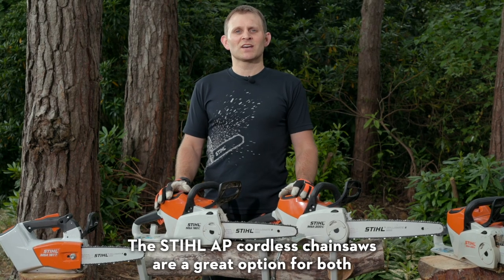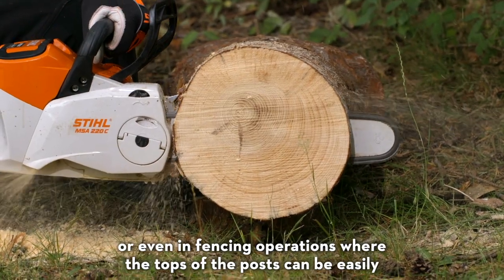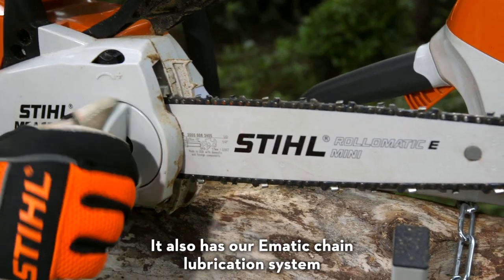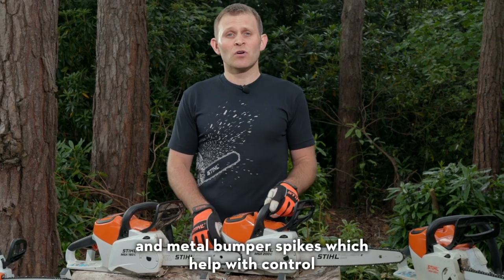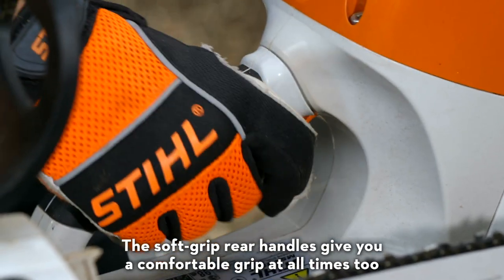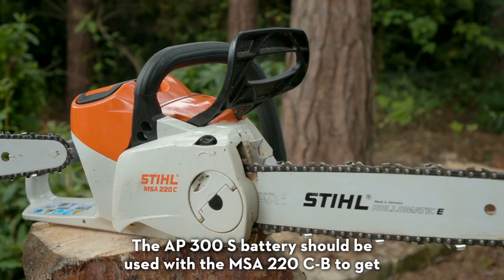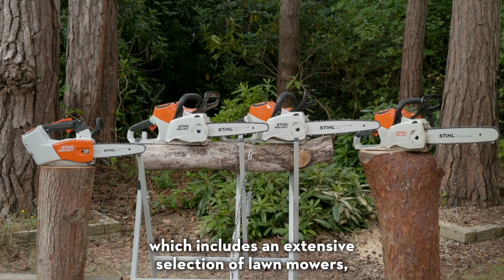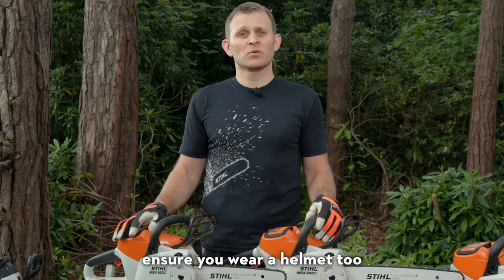STIHL AP System Cordless Chainsaws | Battery Powered Chainsaws | STIHL GB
The STIHL AP System cordless chainsaws are a great option for both professionals and those with larger gardens that have trees & overgrown shrubs. All the chainsaws in the AP System range are powerful yet quiet, have low vibration, and are very easy to use & control. This makes them suitable for a range of tasks, including cutting firewood, landscape maintenance, horticulture and for chainsaw work indoors or in enclosed spaces.

Our range of AP battery powered chainsaws are great for arborists and ground workers who can use them by the chipper to cut larger branches before processing. They could even be used in fencing operations where the tops of the posts can be easily and neatly cut to length. The AP System cordless chainsaw line-up has 4 models to choose from; 3 back handle chainsaws for use on the ground, & 1 top handle model for trained arborists.

In this video, we’re focussing on the 3 back handle chainsaws.

🔶 STIHL MSA 160 C-B Cordless Chainsaw 🔶
First in the range is the STIHL MSA 160 C-B. This cordless chainsaw is more suitable for domestic jobs or light use in a professional’s day. It comes with Quick Chain Tensioning as standard so you can tighten the chain without additional tools. Simply release the sprocket cover and turn the thumbwheel to loosen or tighten the chain.

It also comes equipped with our Ematic chain lubrication system, which uses up to 50% less chain oil, and the QuickStop Super chain brake. The chain stops running either when the front handguard is switched on or when you release the rear handle. The STIHL electric motor is extremely energy efficient too, so with the recommended AP 200 battery, it will give you a battery life of up to 42 minutes. The MSA 160 C-B comes with a 12” guide bar.

🔶 STIHL MSA 200 C-B Cordless Chainsaw 🔶
Next in the range is the STIHL MSA 200 C-B. This chainsaw shares a similar design to the MSA 160 C-B, however, it’s approximately 44% more powerful. The MSA 200 C-B also has metal bumper spikes which help with control when cross-cutting larger timber. The recommended AP 300 battery will give you up to 45 minutes working time with the MSA 200 cordless chainsaw. The AP 300 battery must be used with the MSA 200 to get the full 1.8kW power from the tool. If you use the AP 200 battery it will still work, but with reduced power.

The MSA 200 C-B comes with a 14” guide bar and both saws come with our quarter inch Picco Micro 3 saw chain, which gives an excellent cut but with low vibrations. The soft-grip handles give you a comfortable grip at all times too.

🔶 STIHL MSA 220 C-B Cordless Chainsaw 🔶
Next in the line-up is the STIHL MSA 220 C-B, a powerful cordless chainsaw with a 3/8 PS3 chain which means it’s wide enough to be used when felling as you can put a wedge in the tree to help control the fell. The MSA 220 C-B is best suited to felling, snedding and processing timber and with a chain speed of 24 metres per second and 2.1kW of power, it is a direct equivalent of our MS 201 C-M petrol professional chainsaw.

With this more powerful motor, the recommended AP 300 S battery will give up to 37 minutes working time. The AP 300 S battery should be used with the MSA 220 C-B to get the full 2.1 kW power from the chainsaw. If you use the AP 300 battery it will still work, but you’ll have a reduced power output of 1.8 kW.

To operate the AP range chainsaws, just click in the battery, release the chain brake & pull up the trigger. You don’t need to force the chainsaw through the cut, let the chain do the work, and remember to keep your saw chain sharp too. To check how much charge is left, use the LED display on the battery. You can easily check the level of chain oil in your chainsaw too with the transparent oil tank.

These saws are part of the STIHL Lithium-Ion AP System which uses interchangeable 36V batteries. The batteries will fit any tool in the range, including an extensive selection of lawnmowers, hedge trimmers & long reach hedge trimmers, pole pruners, brush cutters, leaf blowers and Kombi tools.

Always read the manual before using any chainsaw and make sure you use the correct PPE. With a chainsaw, you should be wearing cut-retardant trousers or chaps, cut-retardant boots or wellies, goggles and gloves and a visor. When cutting above shoulder height, we advise wearing a helmet.

🔶 STIHL Blog: blog.stihl.co.uk/